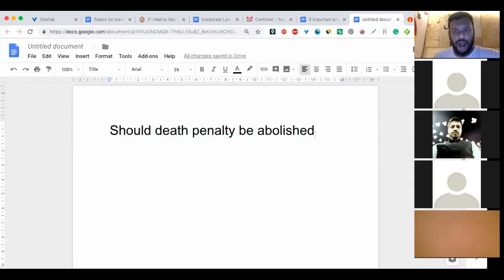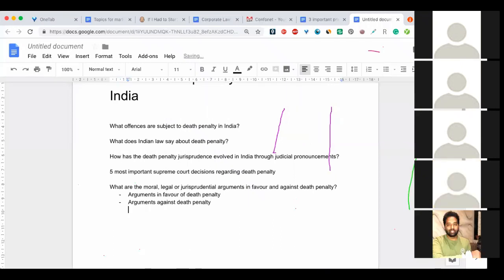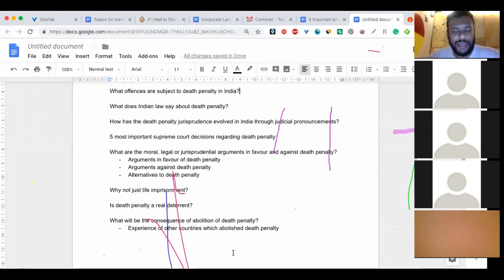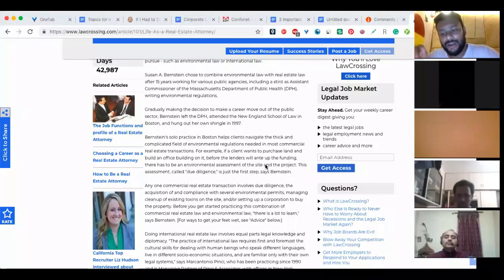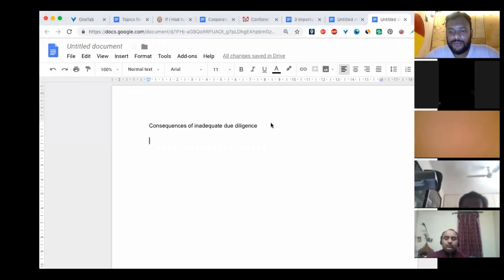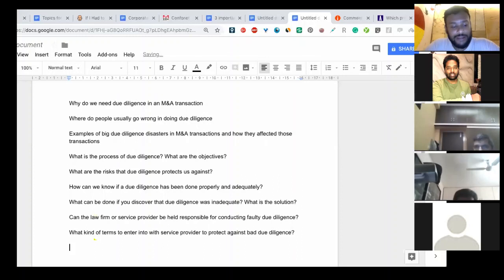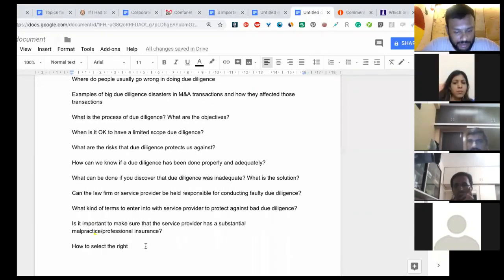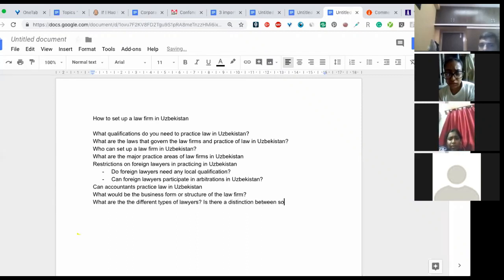How to structure your legal article - hands on training